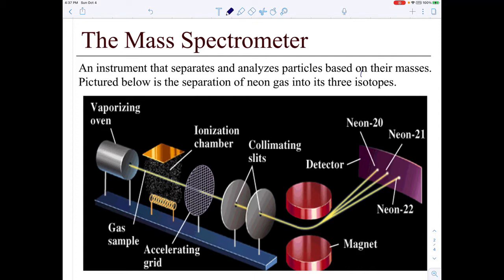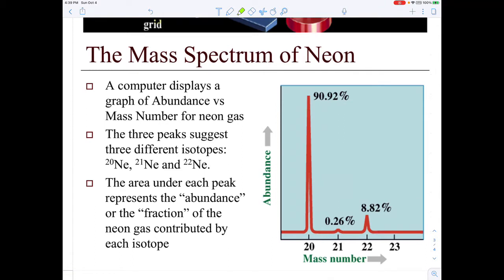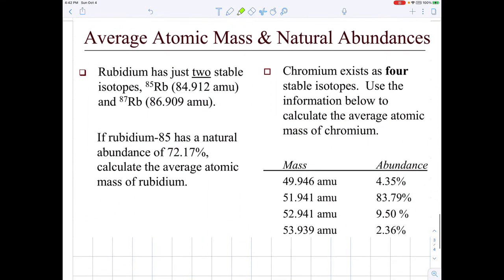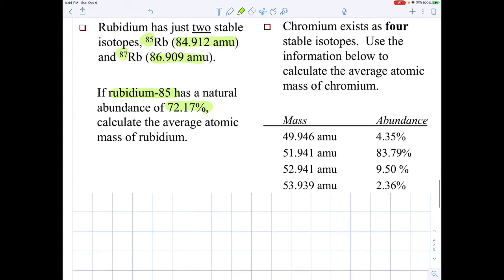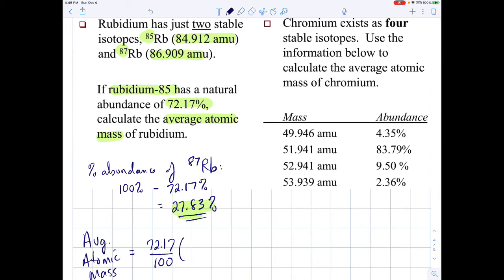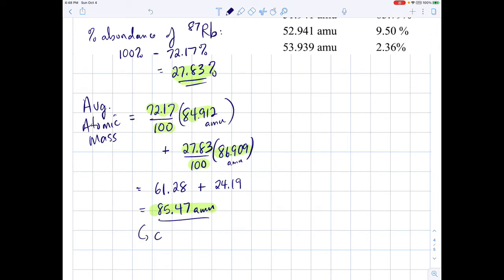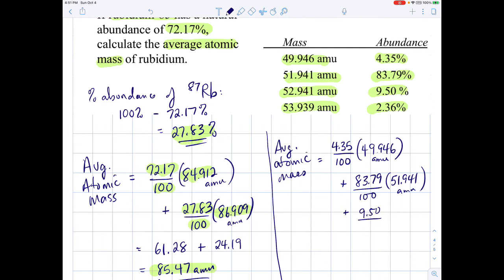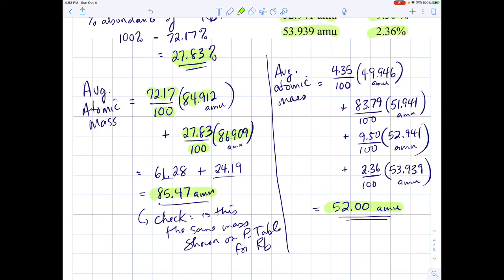Mass spectra and average atomic mass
Interpreting simple mass spectra for elements.  Calculating the average atomic mass when given the abundances and masses of the isotopes for an element.